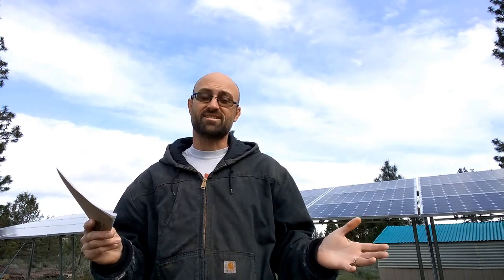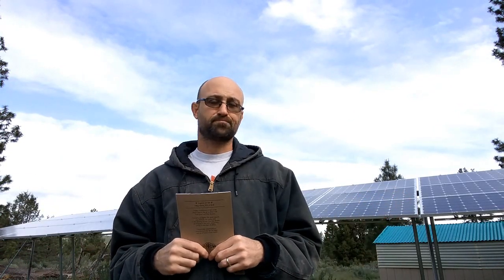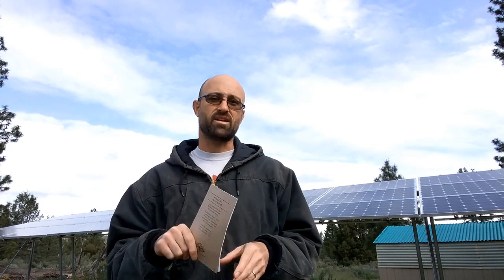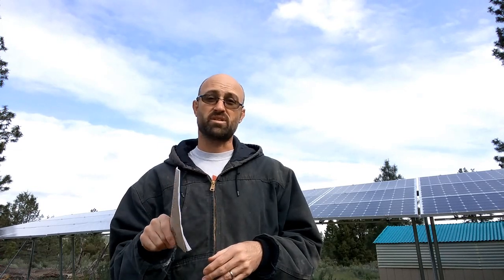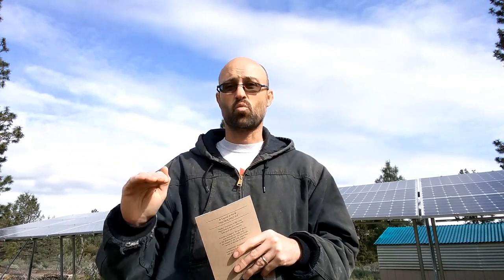You Need to Know Your Power Bill For Solar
So you want to jump offgrid for power?  We love it!  One thing we always ask those that want to join the offgrid journey is, "What do you want your lifestyle to be?"

I know, that one is hard.  How do you want to live in 5 years?  Well, we couldn't answer that question ourselves honestly.  So how we started was to figure out what power we were using at the time.  From there we started to define what the vision of the future could be.